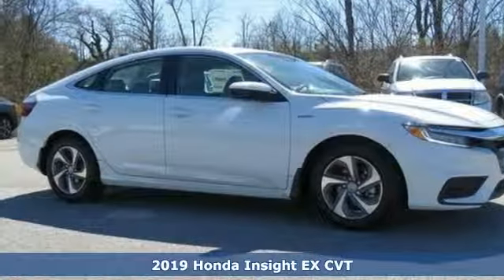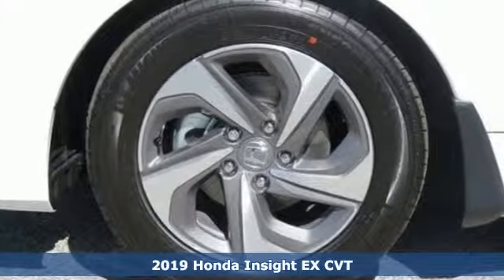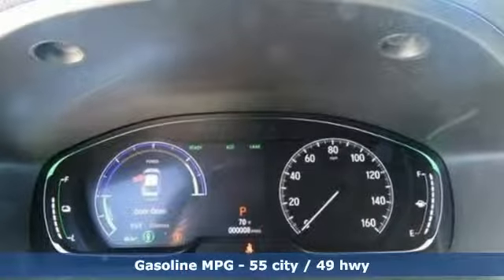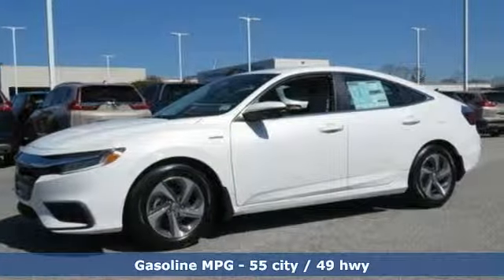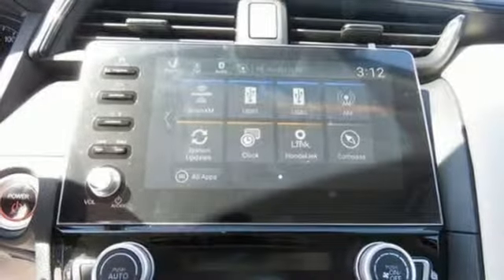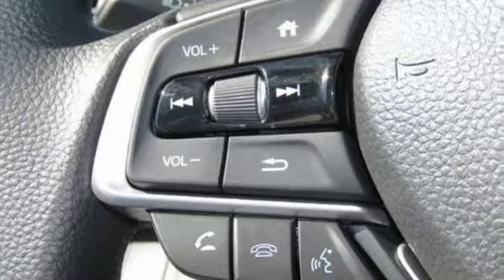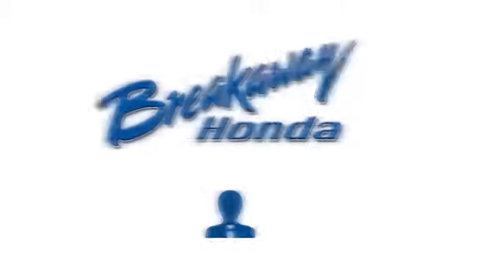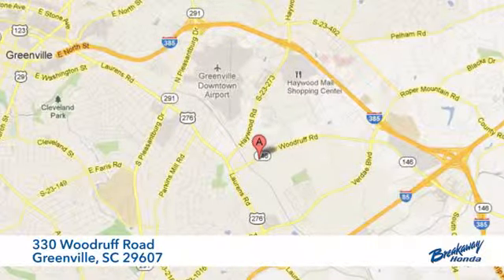New 2019 Honda Insight Greenville SC Easley, SC #191523 - SOLD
Year: 2019
Make: Honda
Model: Insight
Trim: EX
Engine: 1.5L I4 SMPI Hybrid DOHC 16V LEV3-SULEV30
Transmission: CVT
Color: White
Interior: Ivory Fabric
Stock #: 191523
VIN: 19XZE4F55KE032360

Address:
330 Woodruff Road